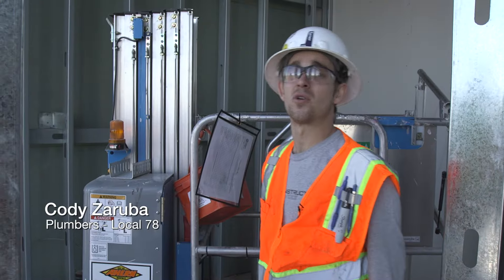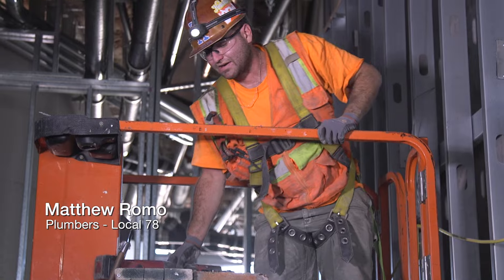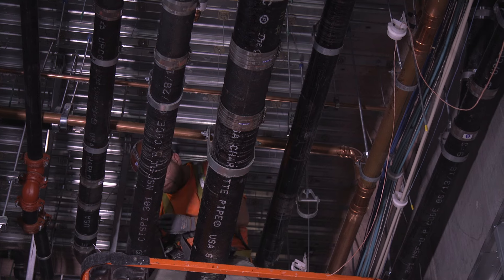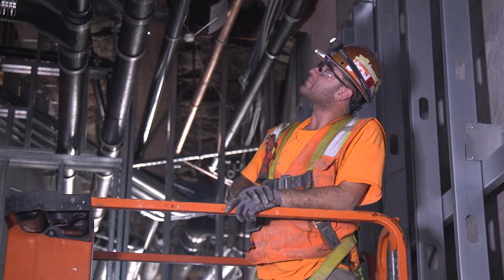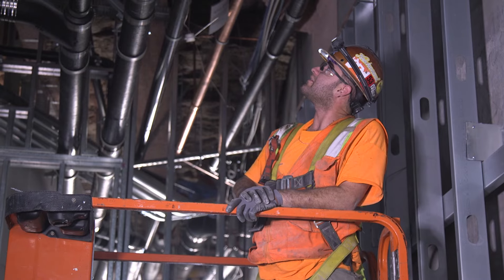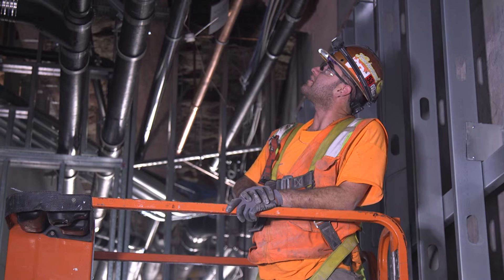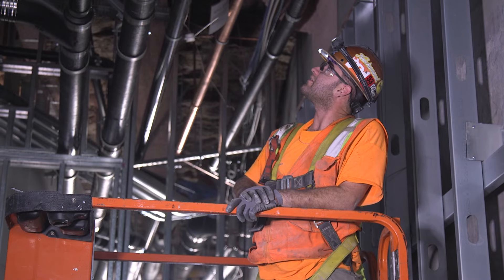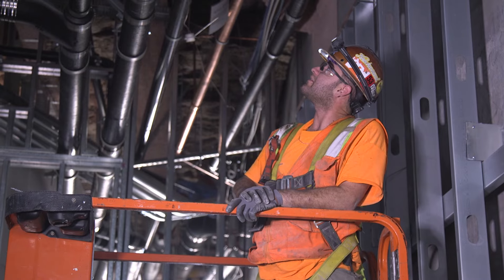UA Local 78 & 250 Craft and Pride #2